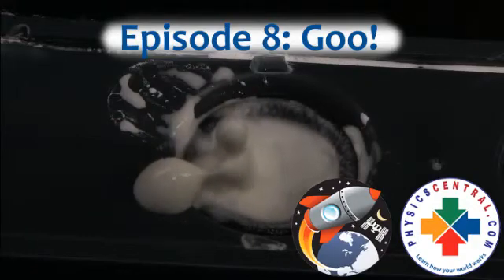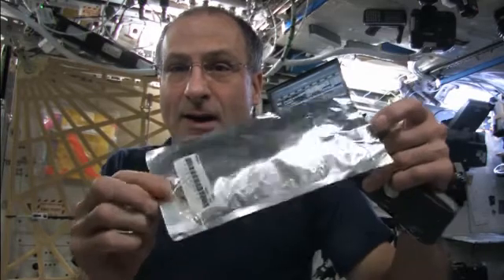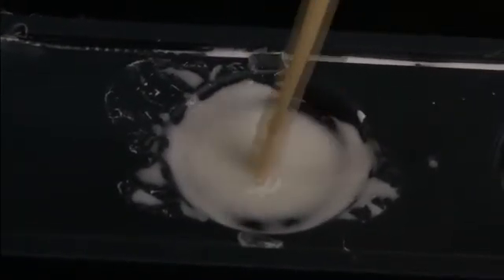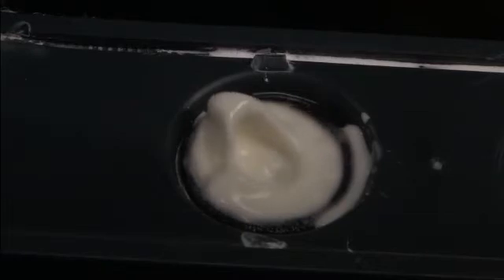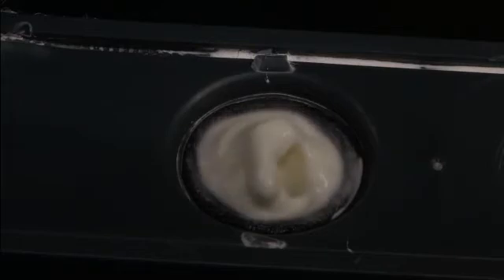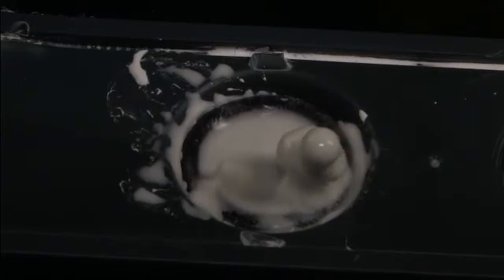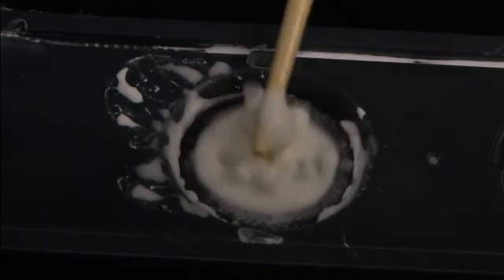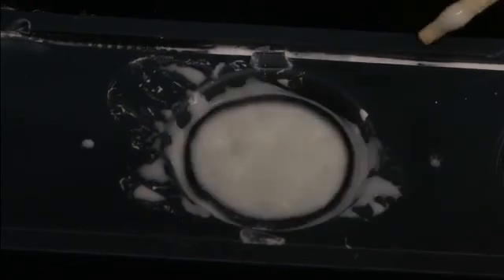Science off the Sphere: Goo!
International Space Station Expedition 31 astronaut Don Pettit uses his computer speakers to test the behavior of non-newtonian fluids in the weightless environment aboard the station. Through a partnership between NASA and the American Physical Society you can participate in Pettit's physics challenge and view future experiments